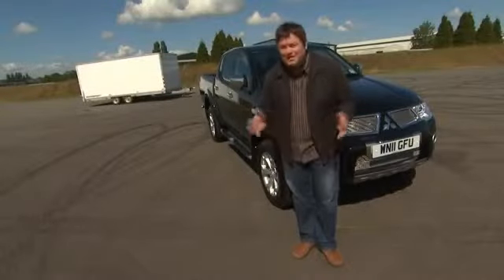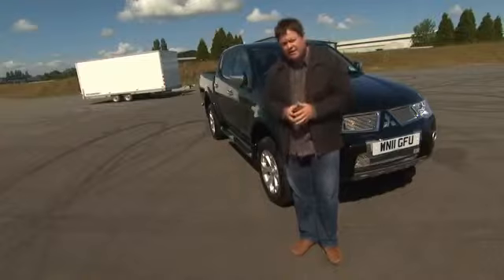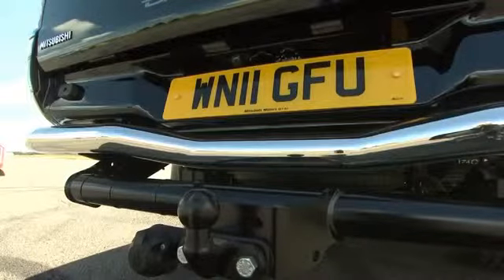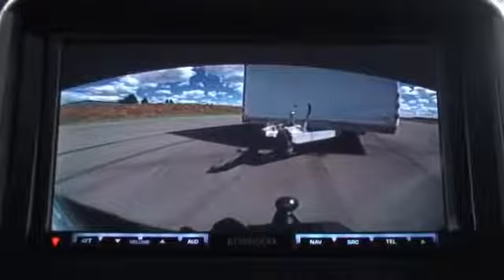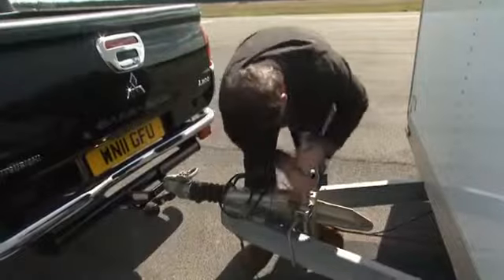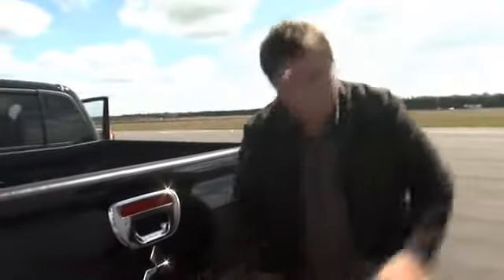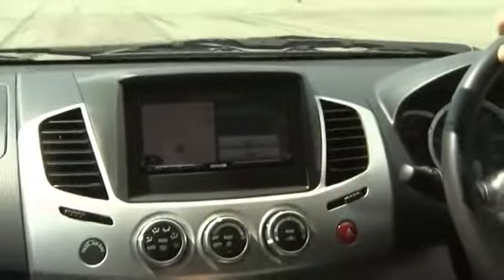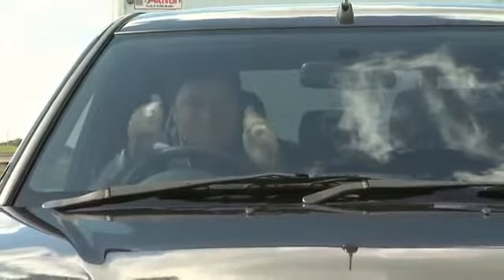Introducting the Mitsubishi L200 Towing and Reversing Camera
Introducing the Mitsubishi L200 Towing and Reversing Camera. Demonstrating how to line up a L200 and trailor without leaving your cab! Add to this a towing capacity of up to 2,700kg!